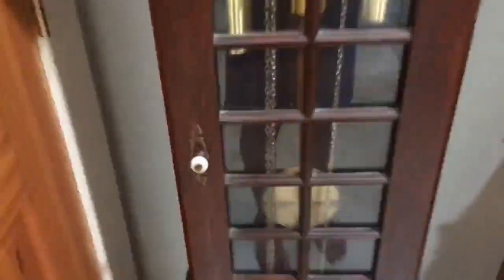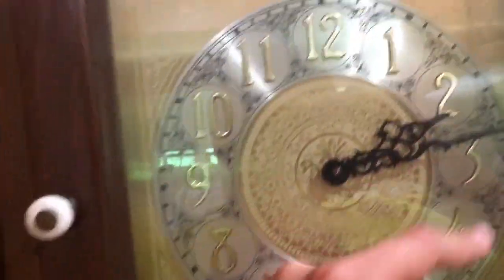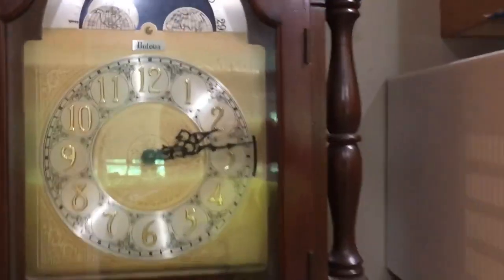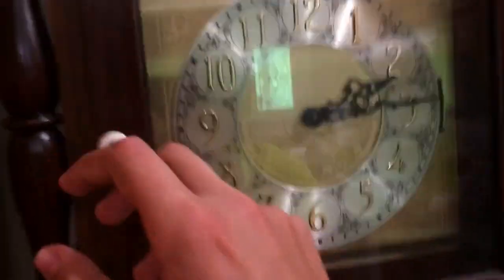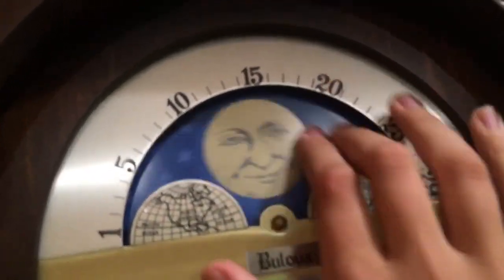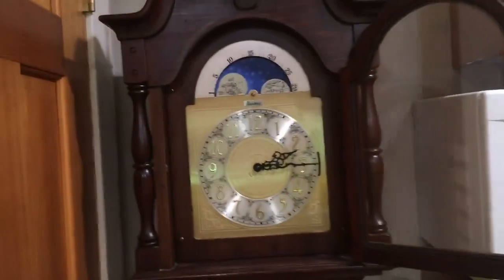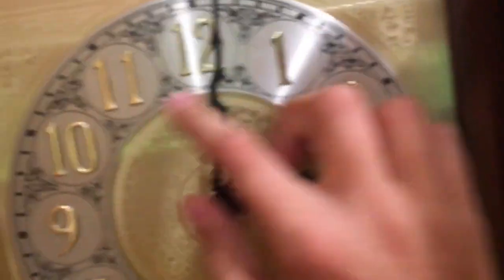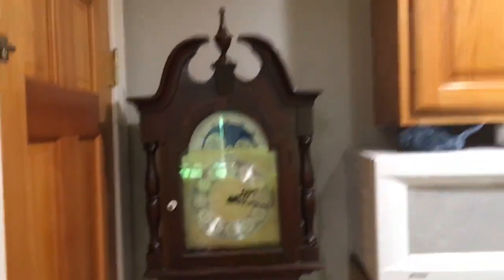Bulova grandfather clock (request by bro’s Vlogs n stuff)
Video of this clock from May 2020